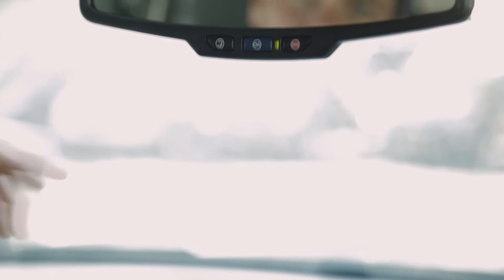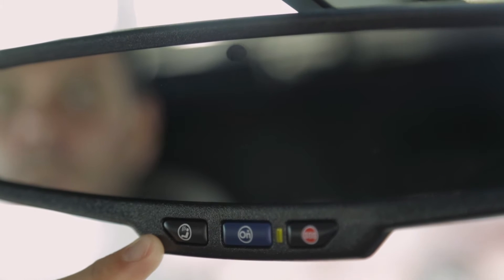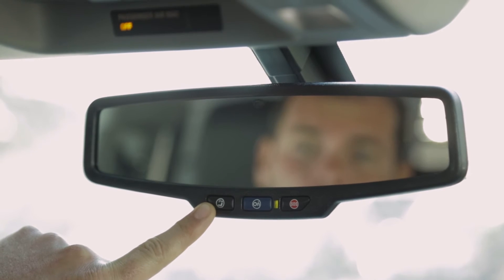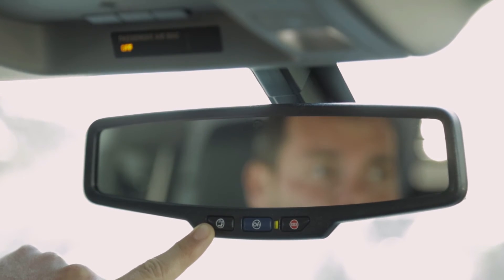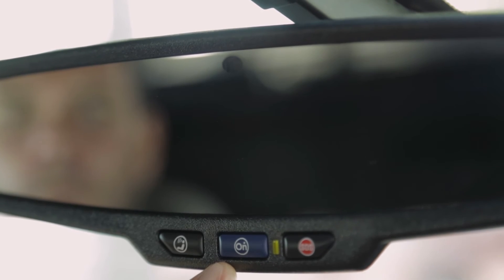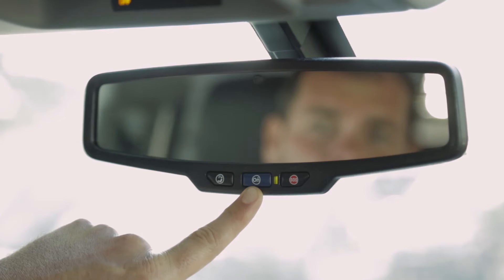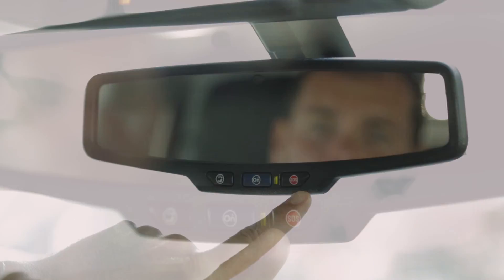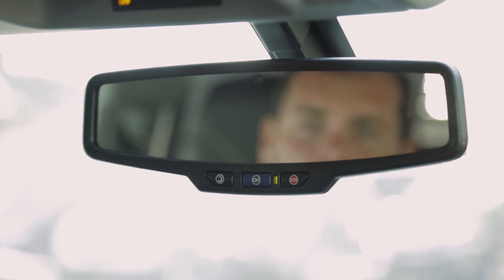How to use On-Star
How to use the On-Star system in a Chevrolet vehicle